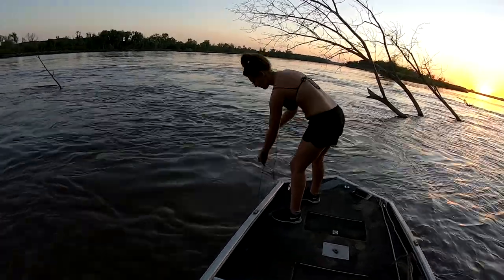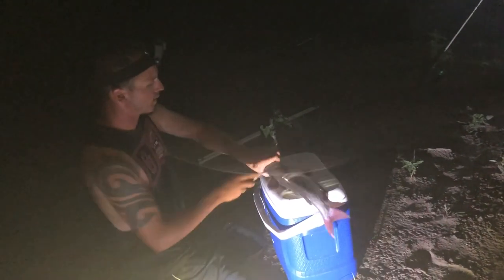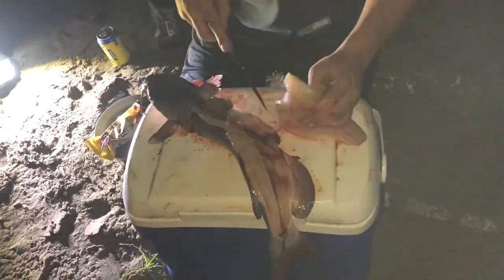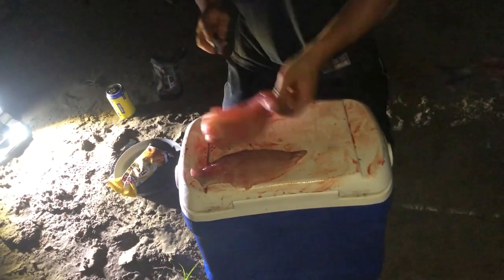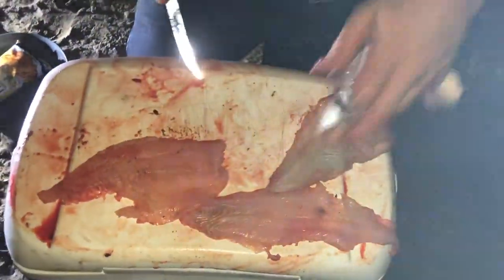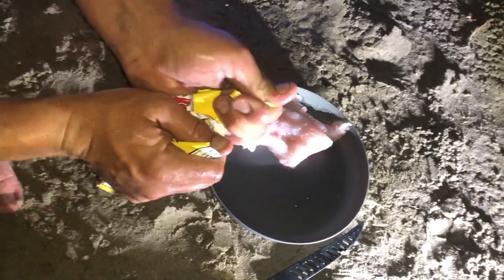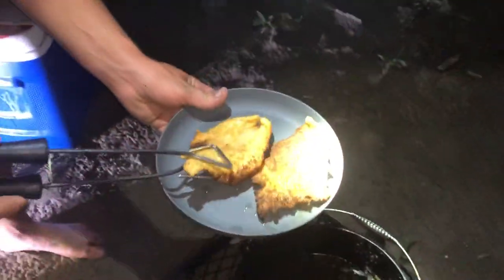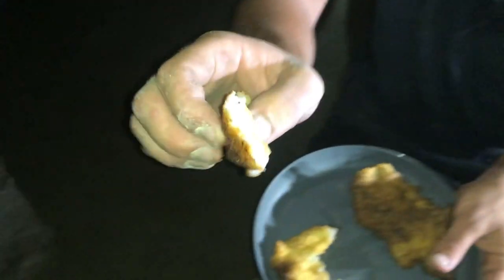Camping Catch, Clean and Cook Channel Cat! With My Wife!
Got a night without the kids which doesn't happen very often. So what better way to spend it then camping with my wife!  She pulled in her first Channel Cat on a throwline, so i figured it would be perfect for my first Catch, Clean, and Cook! Its my first one and I drank quite a bit haha but i really enjoyed it and plan to do a lot more in the future!